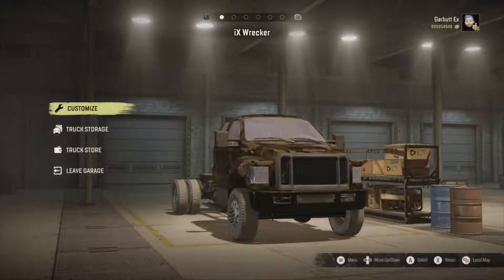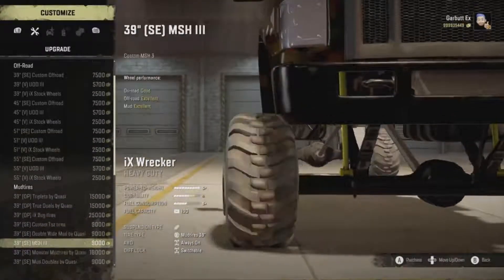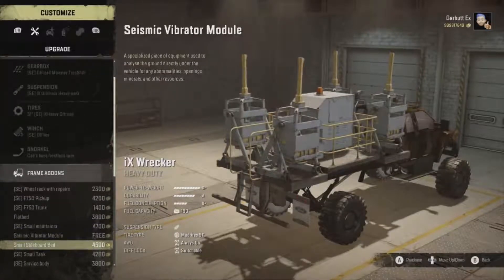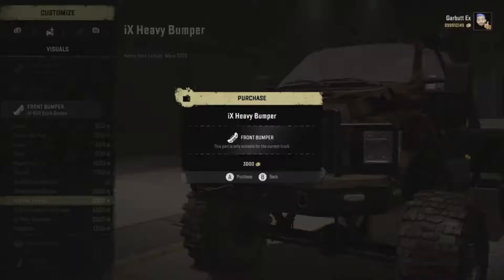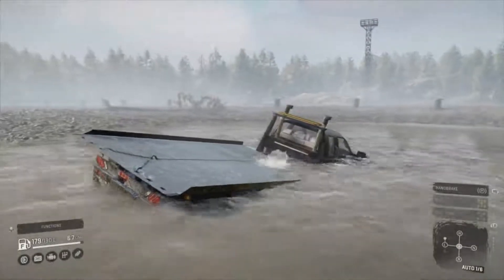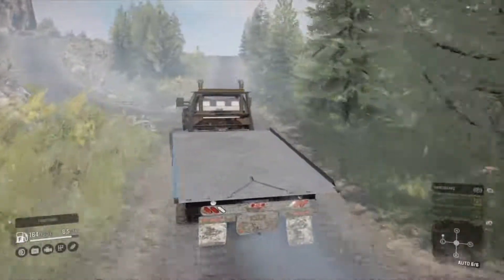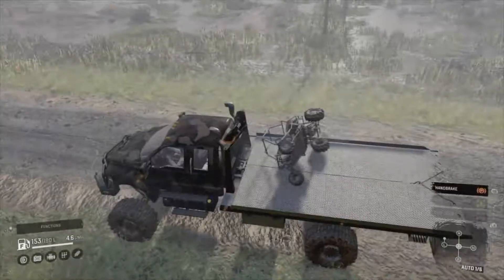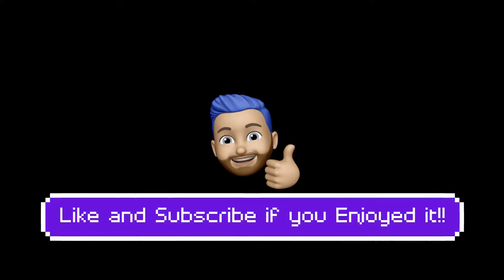iX Wrecker!!.. SnowRunner - Mod showcase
Hi everyone! Welcome to another episode of SnowRunner.  This episode we look at the iX Wrecker the baby wrecker compared to the 3880 Heavy Wrecker!

Creator: PuppyMaster_aka_DW77